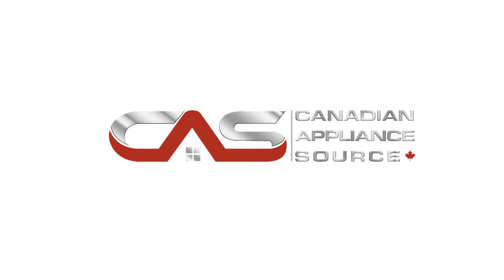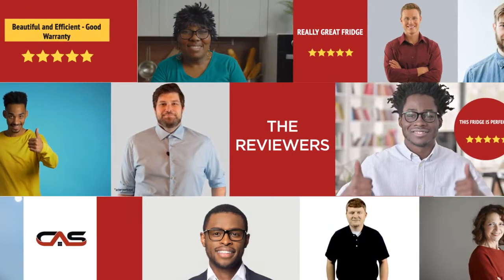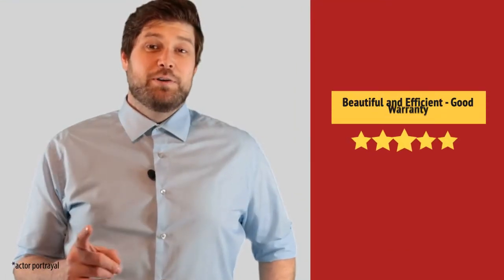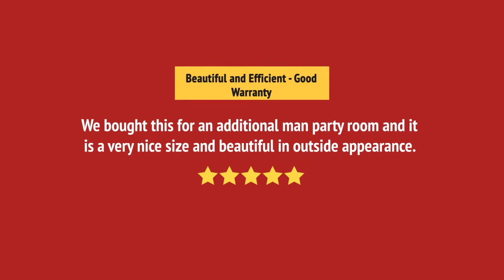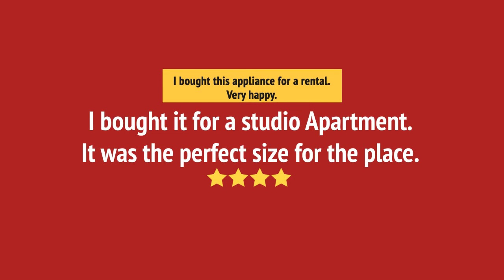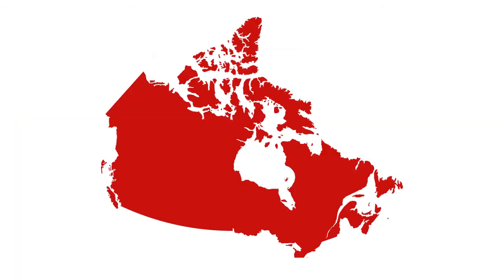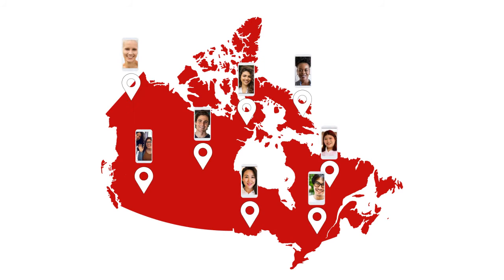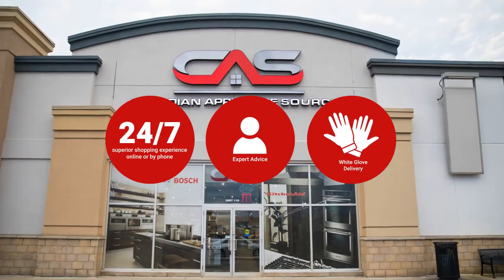DFF092C1BSLDB_review Danby DFF092C1BSLDB Bottom Mount Refrigerator Review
DFF092C1BSLDB_review Danby DFF092C1BSLDB Bottom Mount Refrigerator Reviews & Ratings by Customers